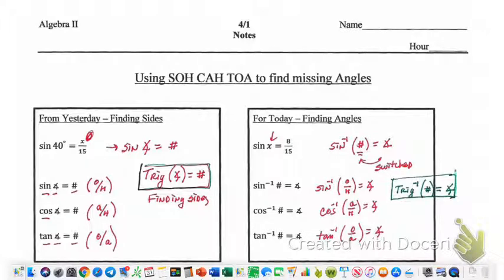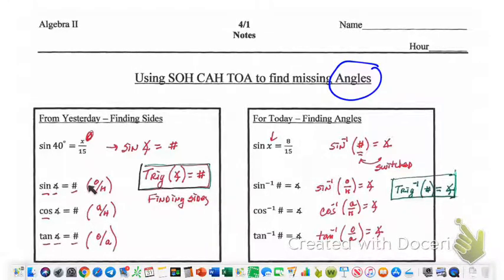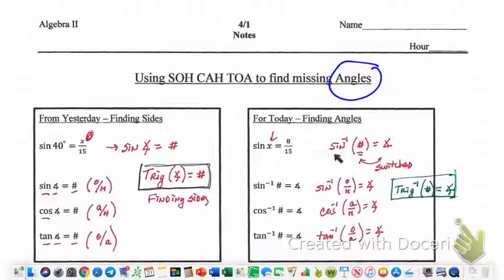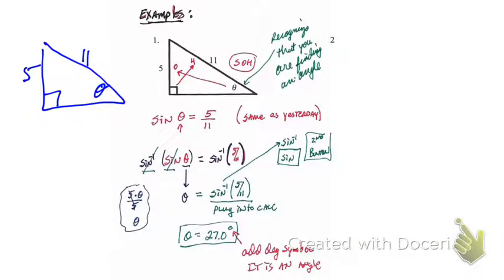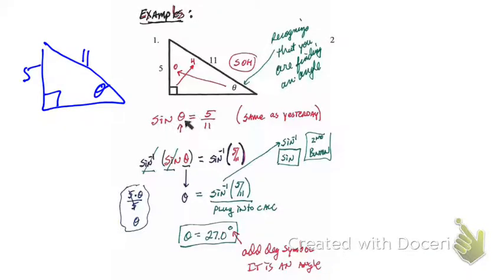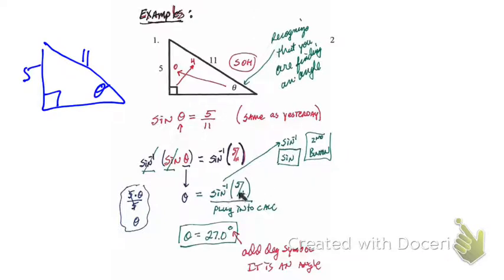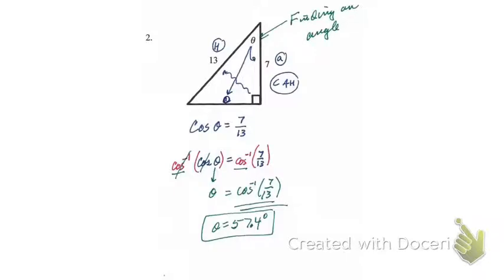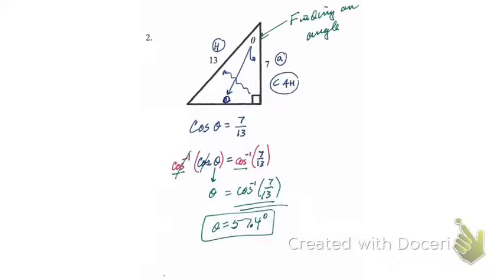SOH CAH TOA Day 3